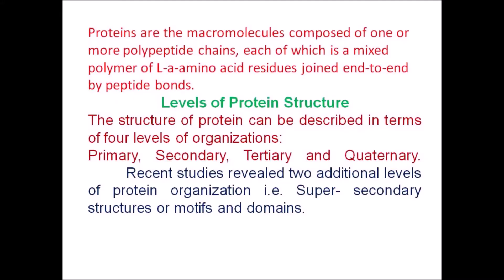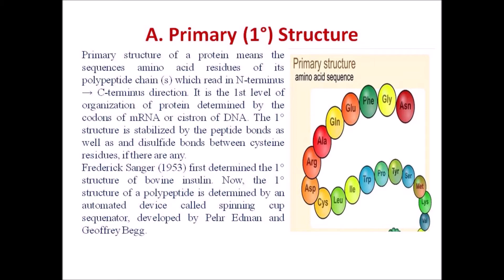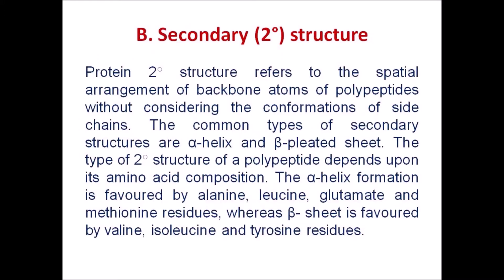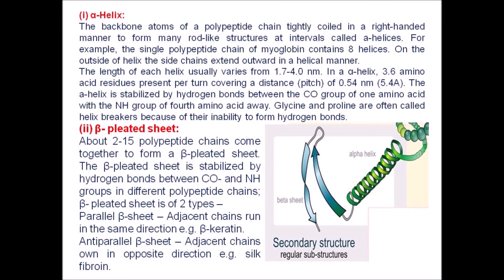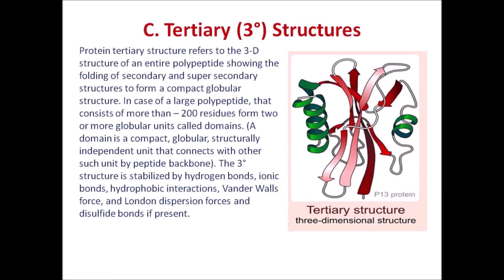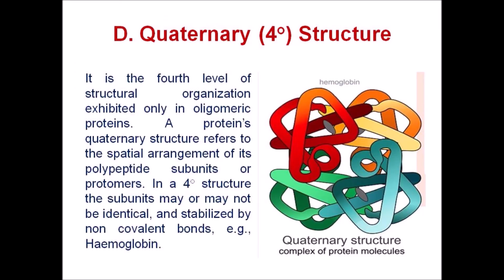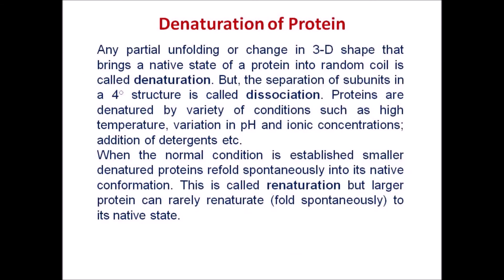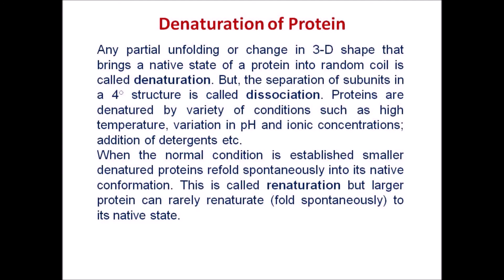CONFORMATION OF PROTEINS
In this video various conformation of proteins were explained...